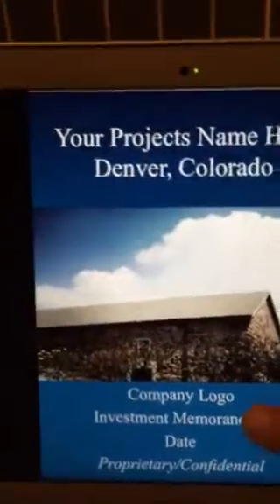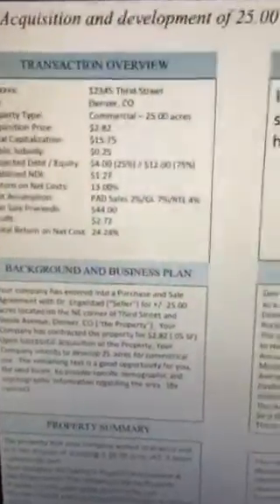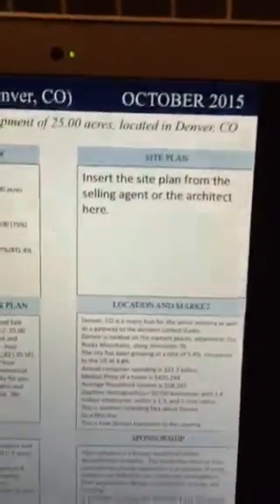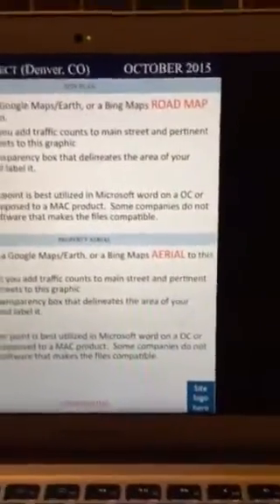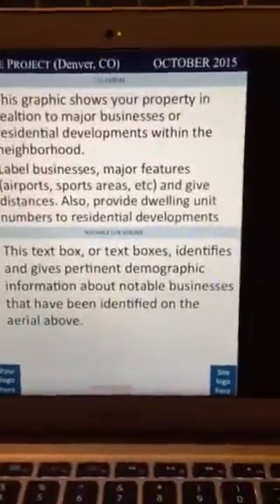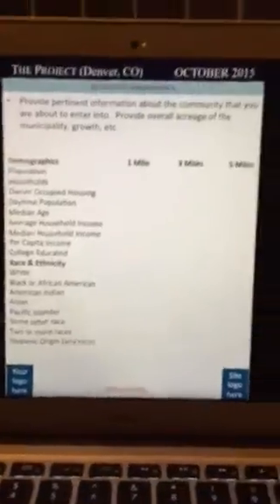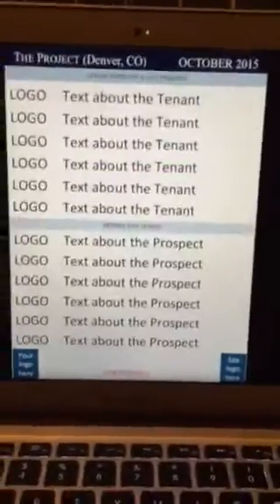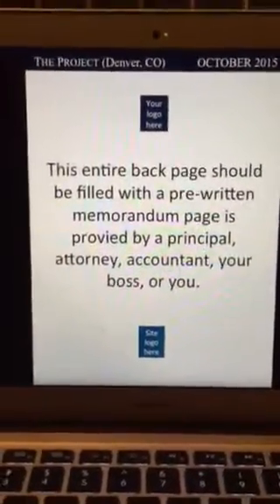XRCM 4000 Video Assignment